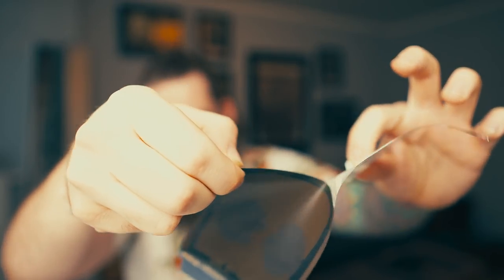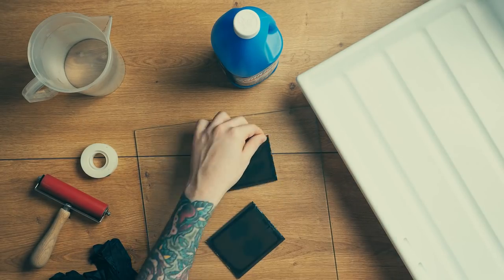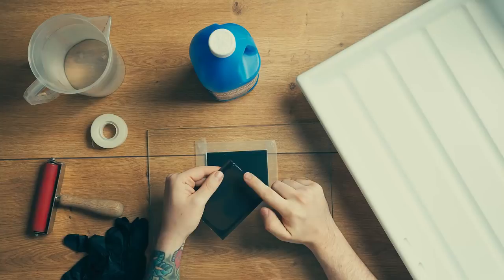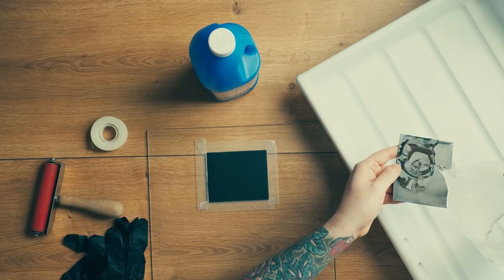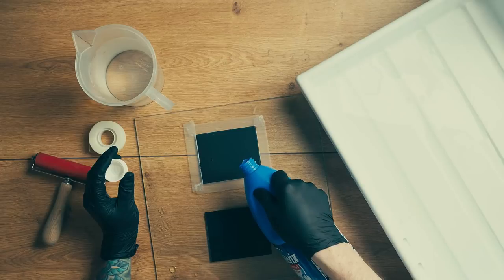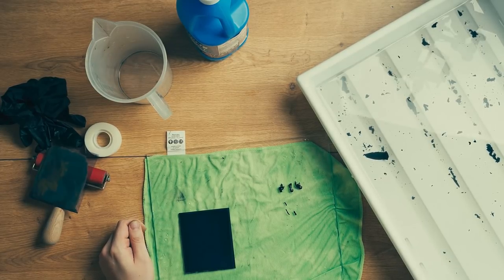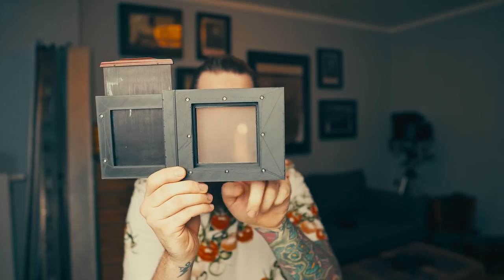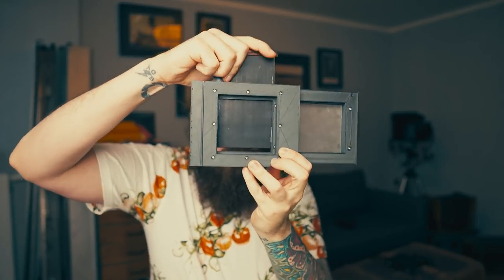How To bleach FUJI FP100c NEGATIVE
A little tutorial on how to get a negative from your FUJI FP100c Images, with the film at it's production end and stock getting low it's important to get the most out of your photos.